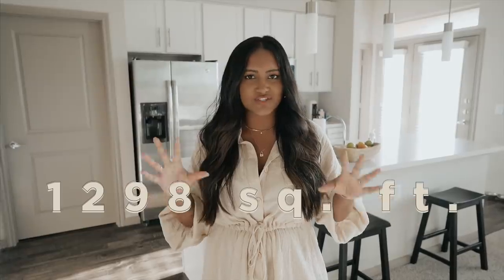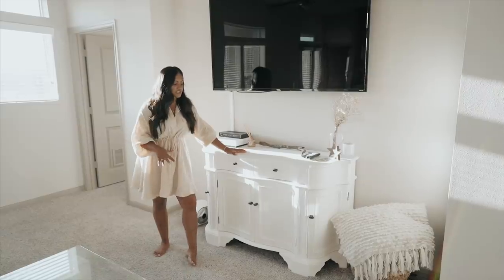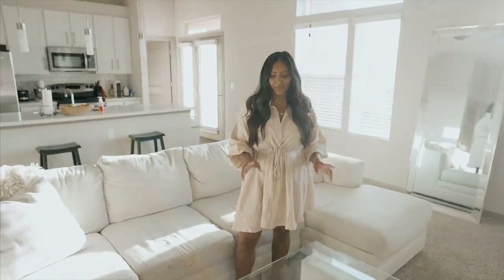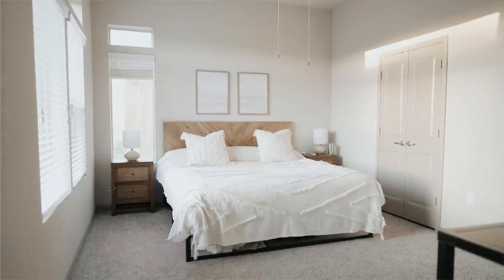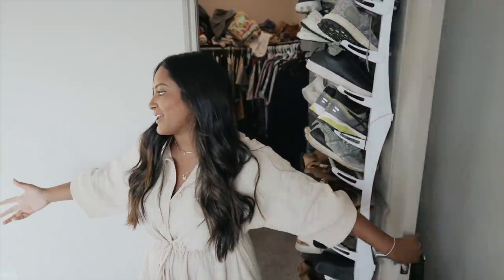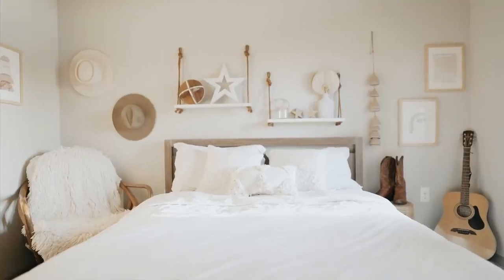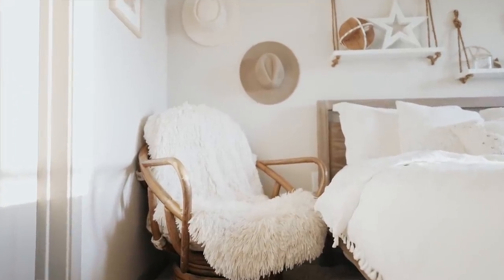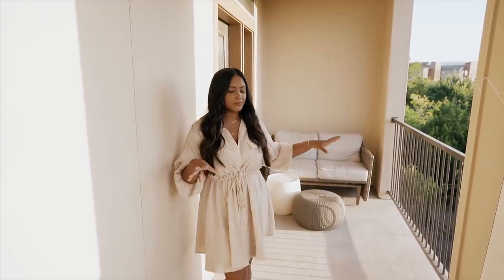What $1800 Will Get You In Austin, TX | Apartment Tour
I am SO thrilled to finally be sharing my Austin apartment tour! We just resigned on our 2 bedroom 2 bathroom apartment in southeast Austin. We are about 10-15 minutes from Downtown! Have you been thinking of moving to Austin?

Swivel Desk Chair
Like my couch?

SIMILAR OPTIONS:
Corner Section, Comes in Same Color Of Mine
RH Cloud Couch Dupe, Very Comfy
Taller & Wider, but Same Price as My Couch
More Expensive, but My Exact Couch Dimensions
Not as Long, But Taller & Deeper
More Modern Looking White Sectional
Longer, Taller & Deeper, but Looks Exact Same
Beach House Vibe, Same Color As Mine
Sleeper Sofa, White Leather

Dress I’m wearing

Camera for main videos, more produced
Camera I use for vlogs
Editor: Final Cut Pro X & After Effects

About Me!
Name: Sonali (Sun-all-e)
Age: 23
Ethnicity: Indian
College: University of Central Florida Class of 2019
Major: Radio/ Television
Sorority: Alumna of Kappa Delta